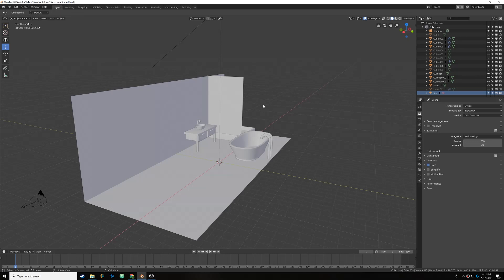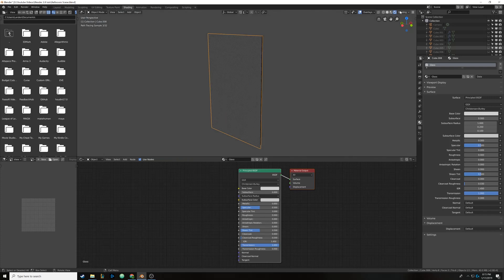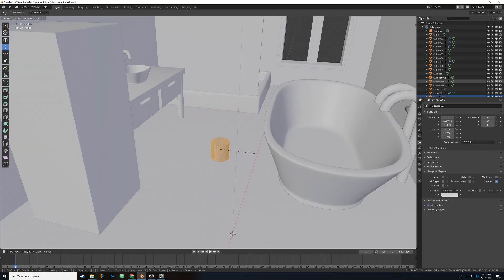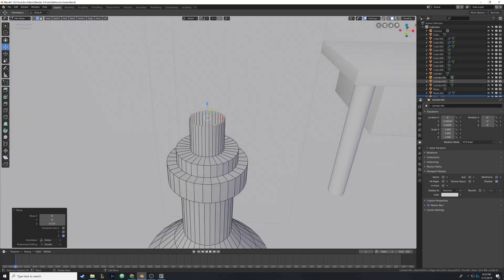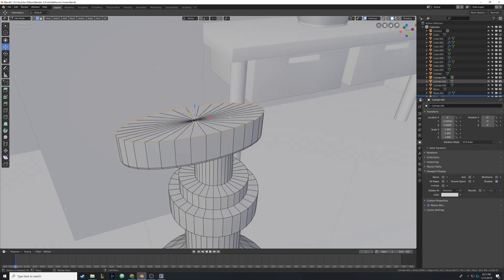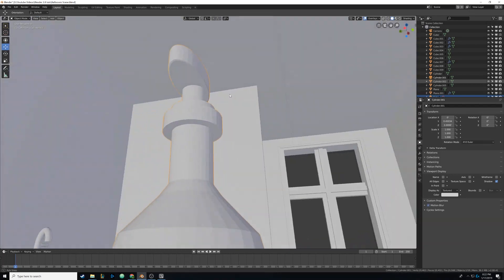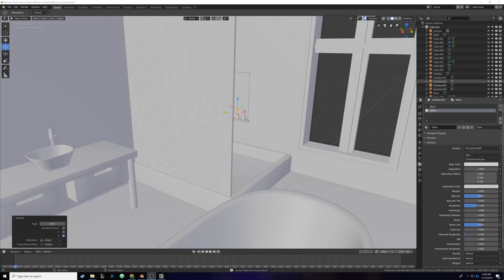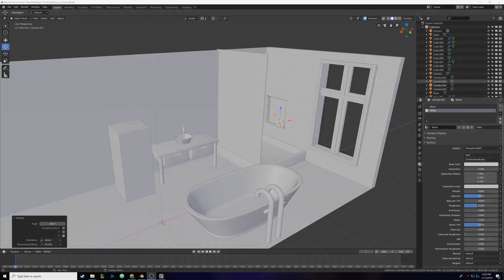Making A Bathroom In Blender 2.8 - Part 13, More Modeling (For Beginners)